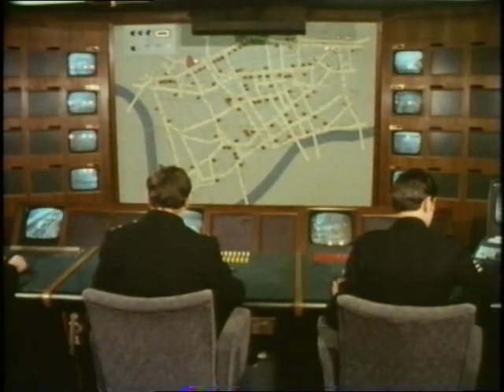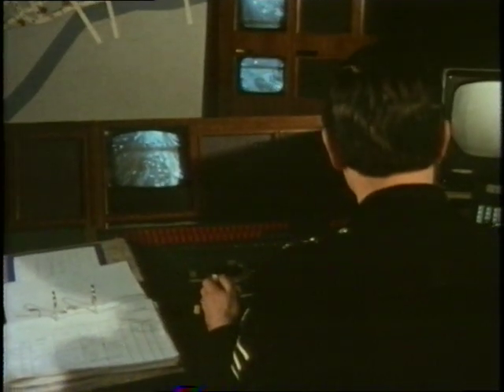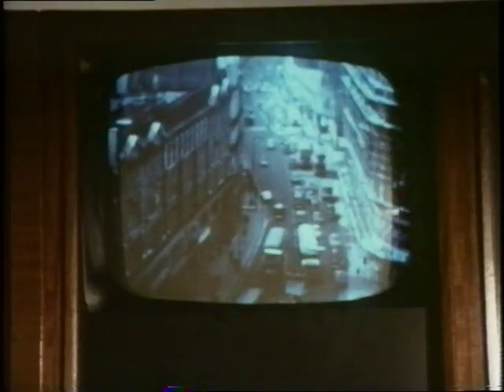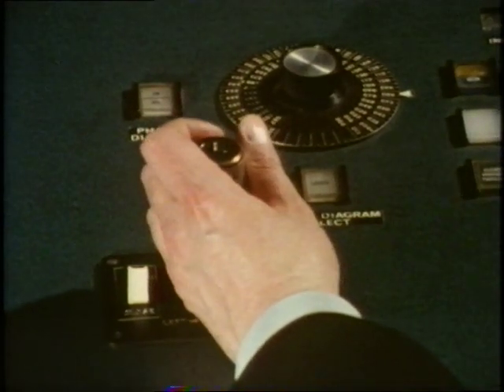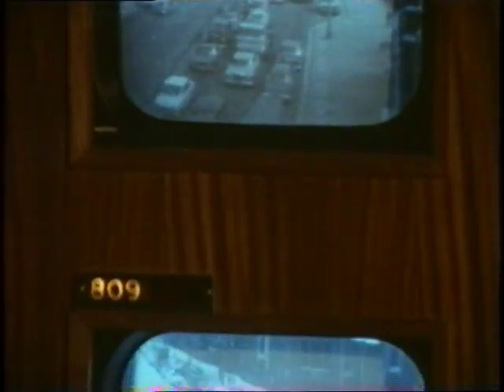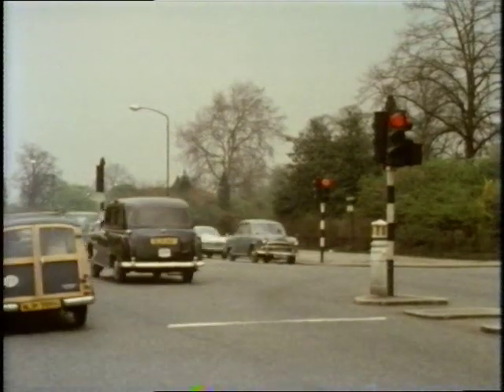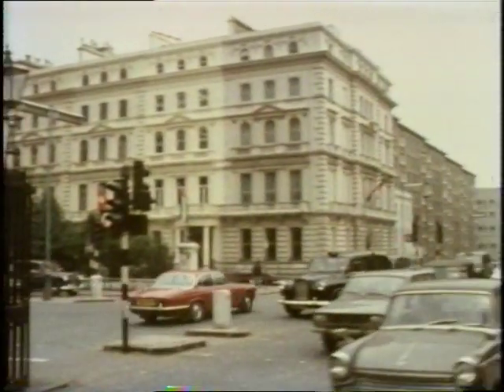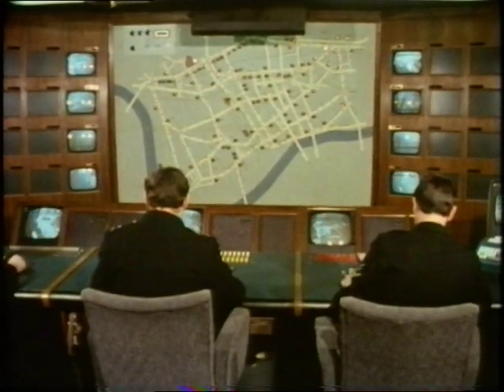1970s Police | British Police Force | Met Police | London | The Protectors |1972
Gordon Luck takes a look at the Metropolitan police force's new road traffic cameras, and how they are being used to fight crime and fight traffic congestion.
First shown:08/06/1972

Quote: VT5661